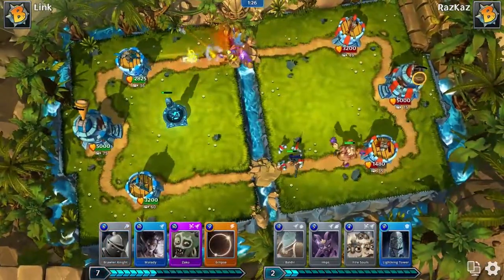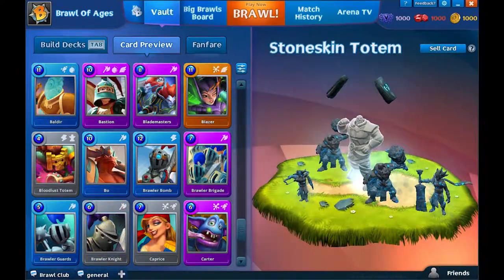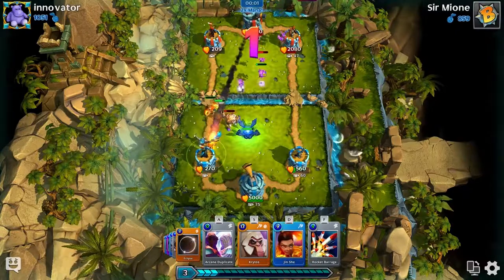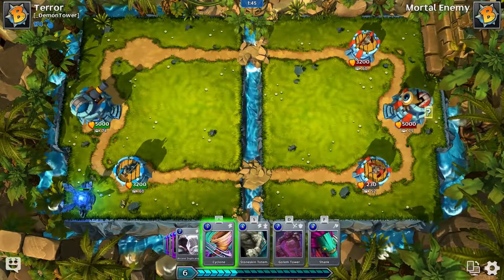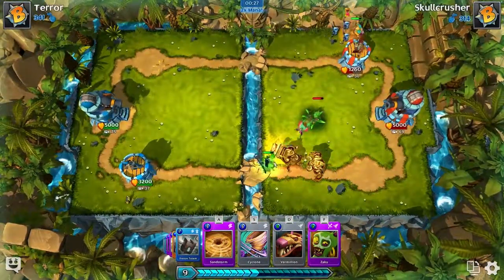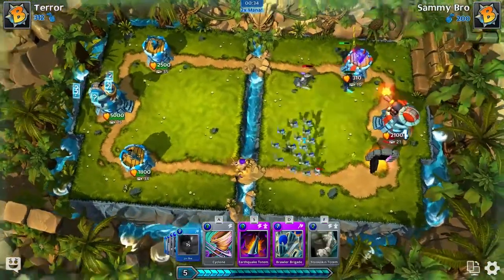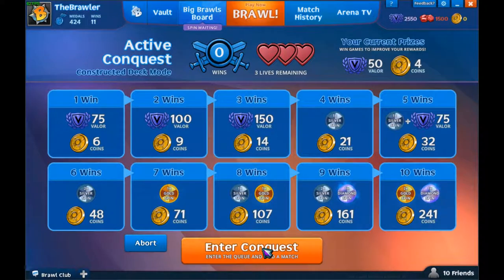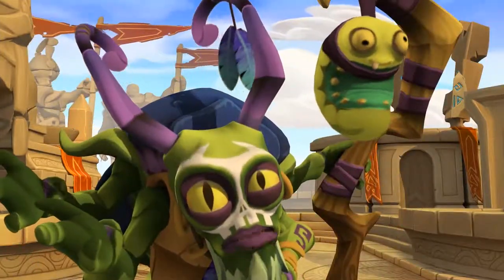What is Brawl of Ages?